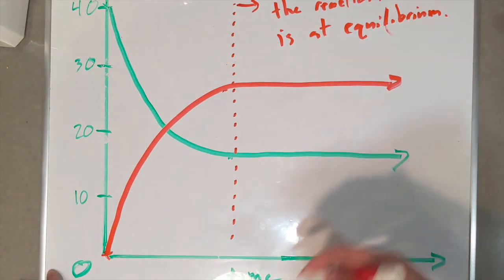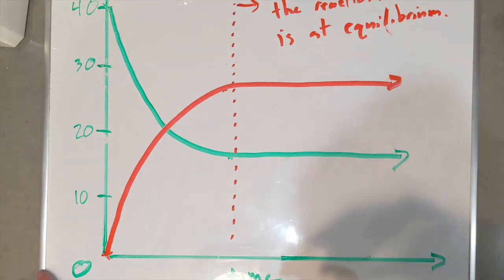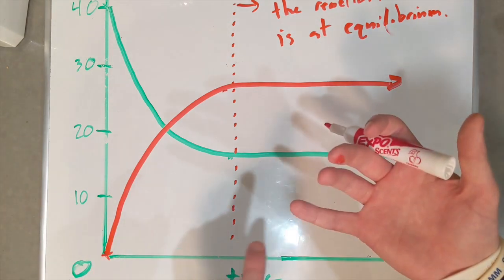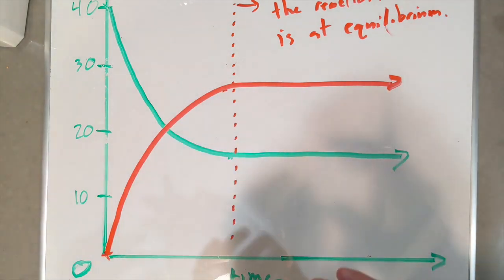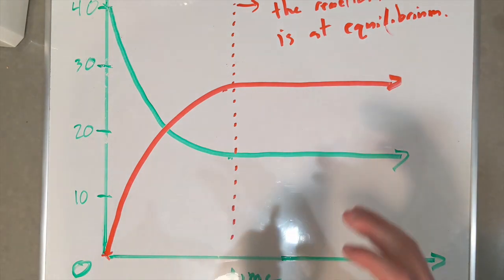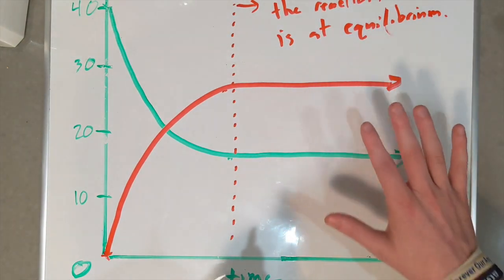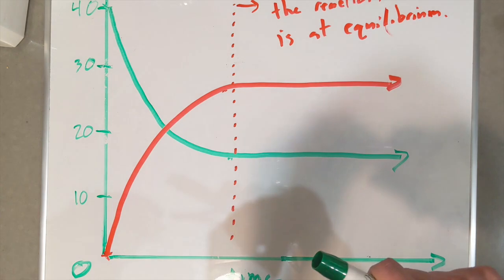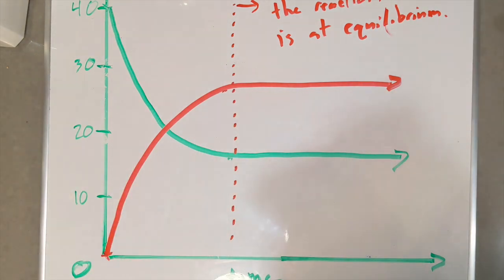Equilibrium M&M Lab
Mr. Andrews models part 1 of the M&M Equilibrium Lab. Grab the handout from Google Classroom, 40 M&Ms or beans or whatever you have on hand, and follow along.